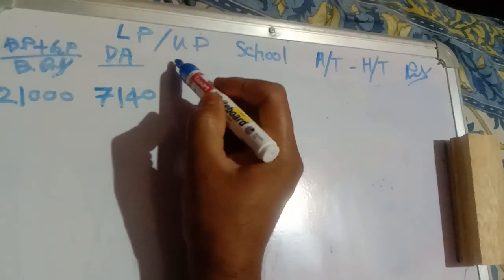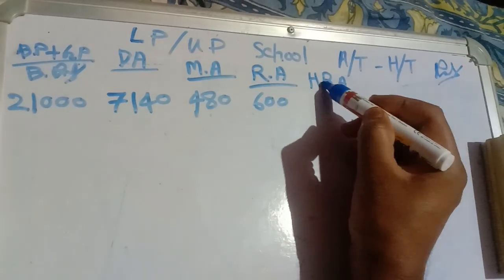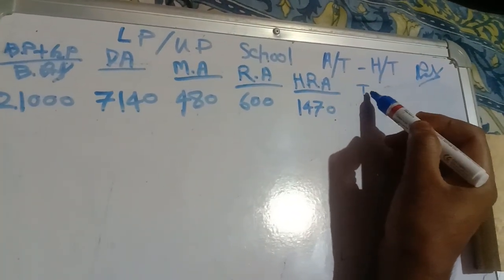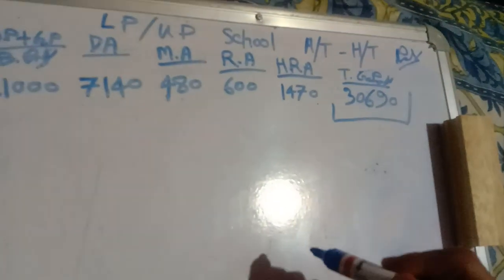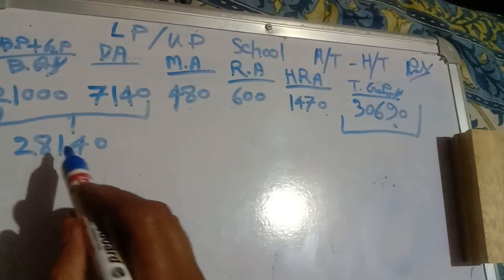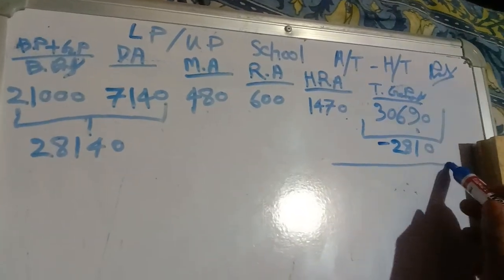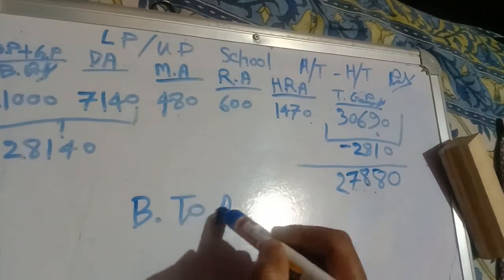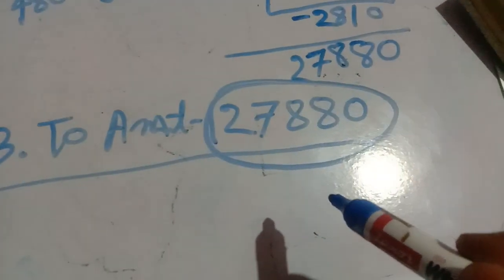L.p. u.p. School teacher 1st pay . bank to amount ...pura vdo